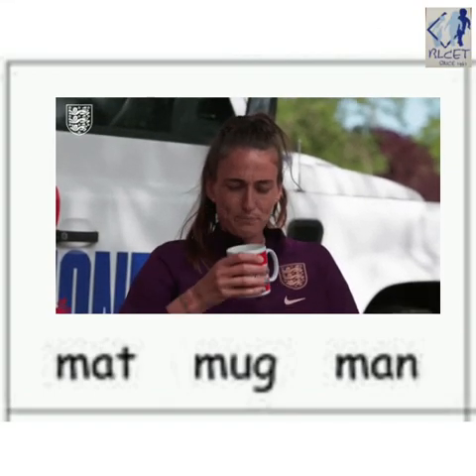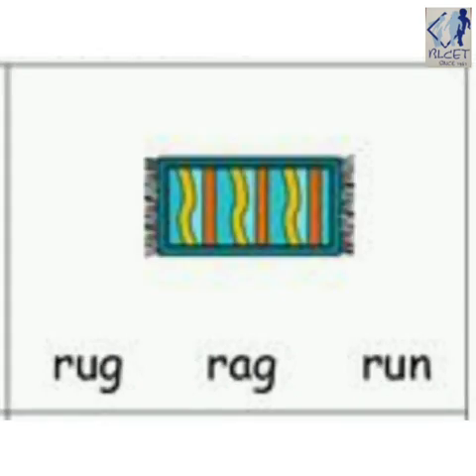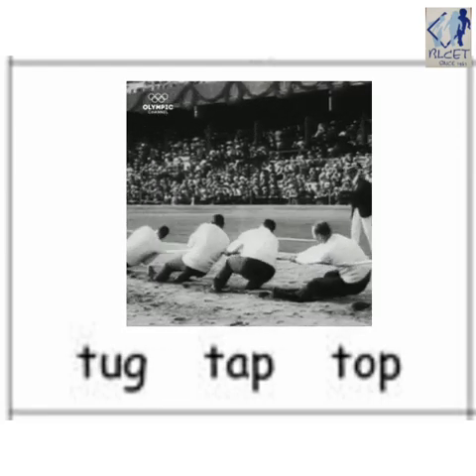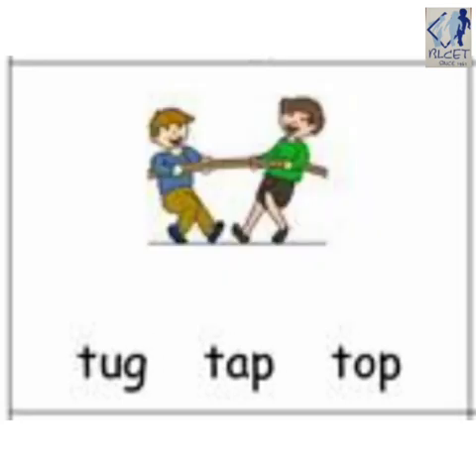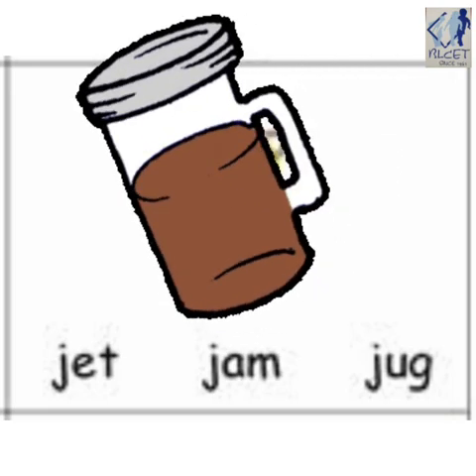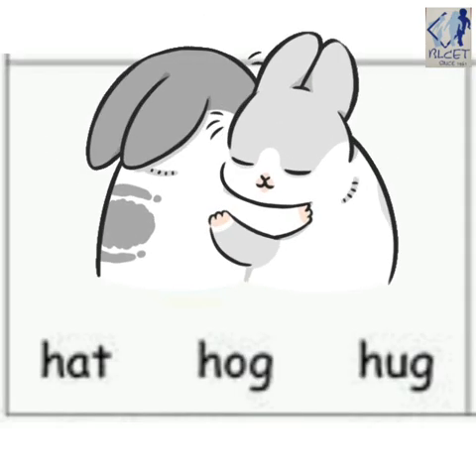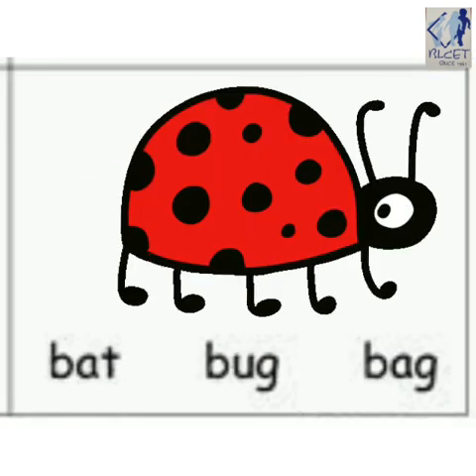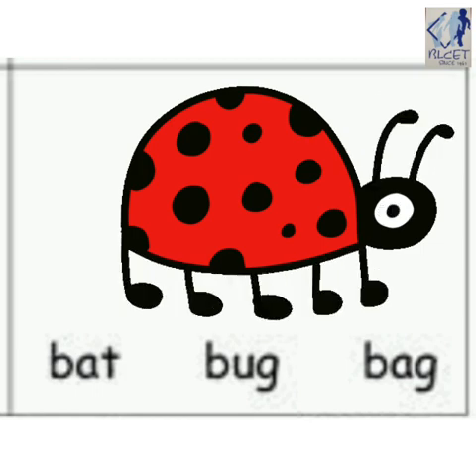Language: Educational video -17/12/20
words on 'ug' words
mug, rug, jug, bug, tug